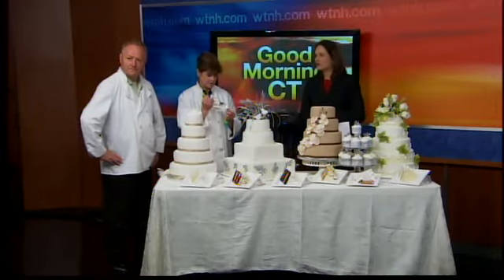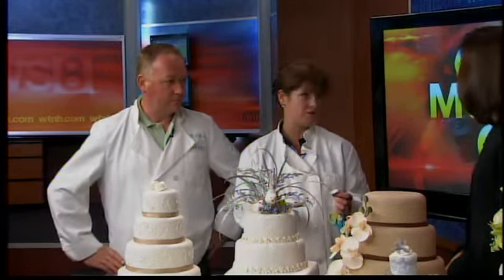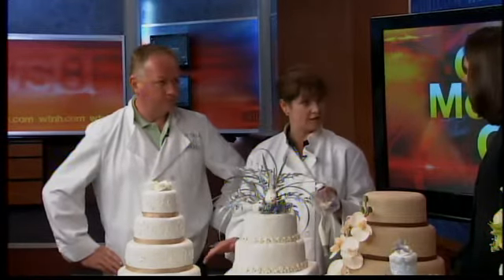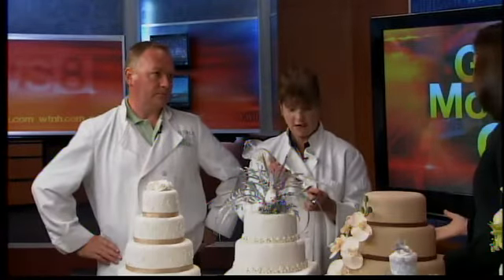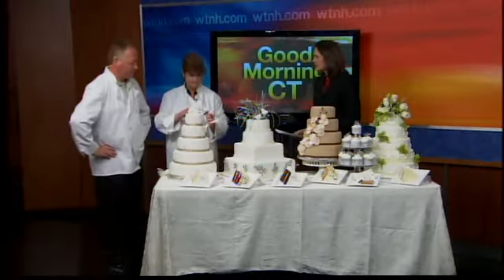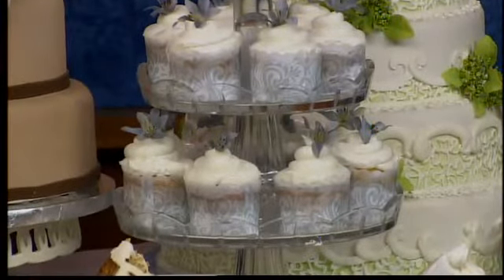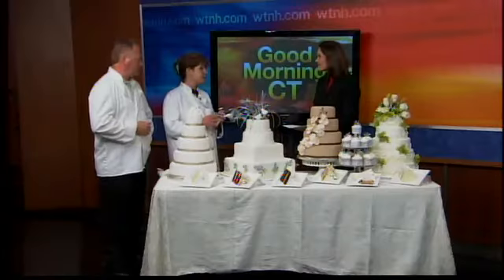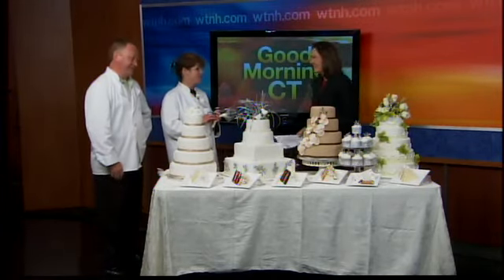Wedding Cake trends with Emerald Bakery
Mike and Mary McEntee from the Emerald Bakery in Milford and Hamden joined GMC Weekend to talk about the latest trends in wedding cakes.